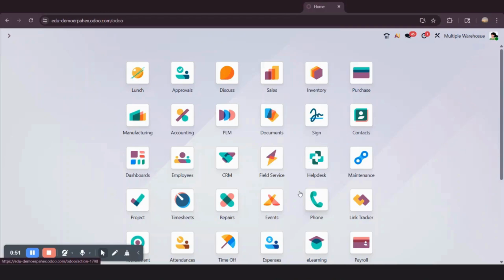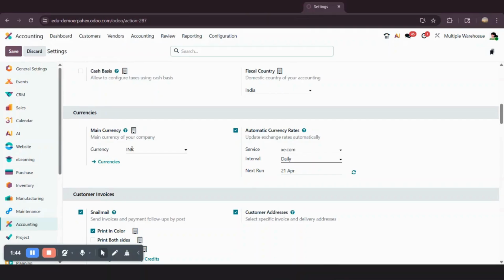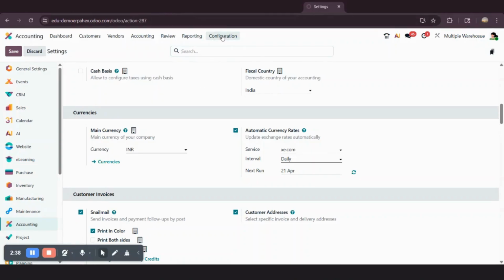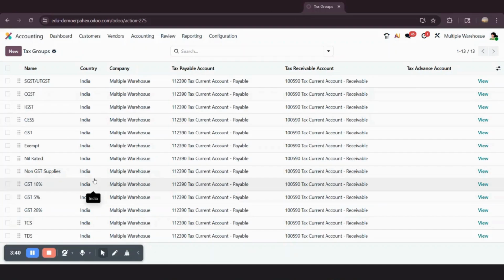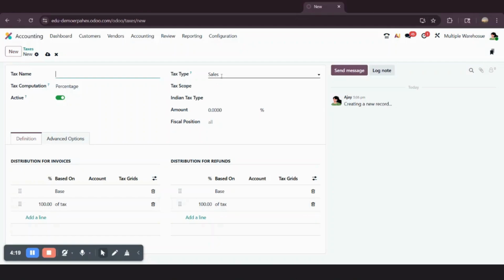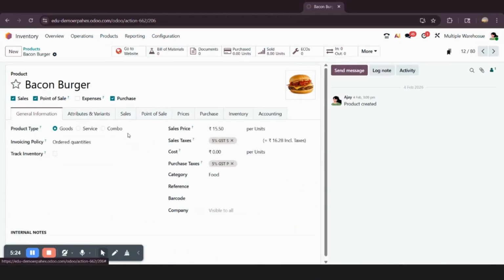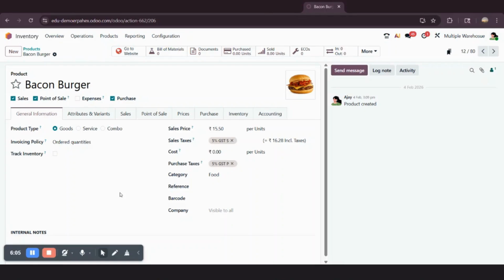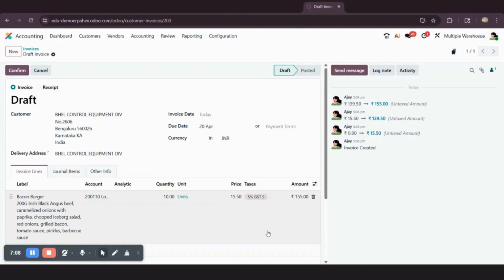How to Setup GST in Odoo 17 | Step-by-Step GST Configuration Guide 2026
Learn How to Setup GST in Odoo 17 from Scratch — Step-by-Step!

In this video, you'll learn:
✔ How to configure GST taxes in Odoo
✔ CGST, SGST & IGST setup made simple
✔ GST-ready invoice configuration
✔ Tax groups, fiscal positions & reporting
✔ Common GST errors & how to fix them

📌 Perfect for: Odoo beginners, accountants & business owners in India